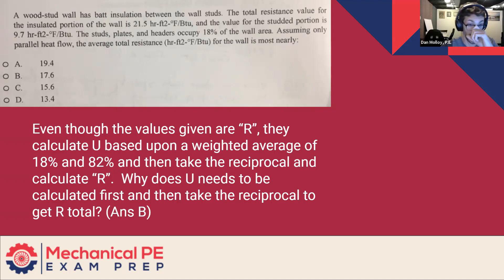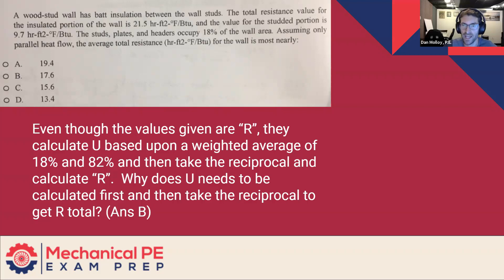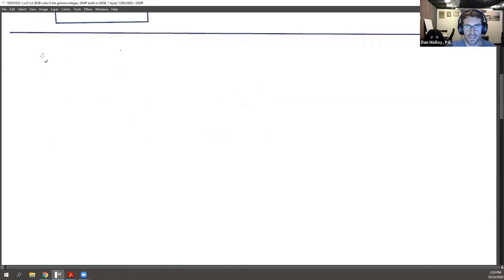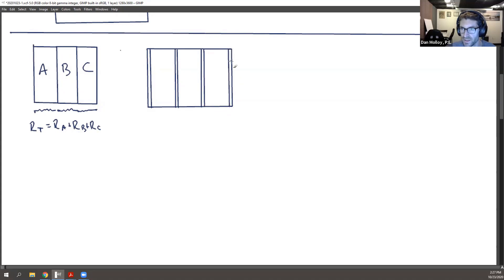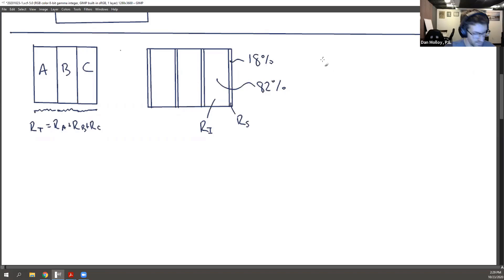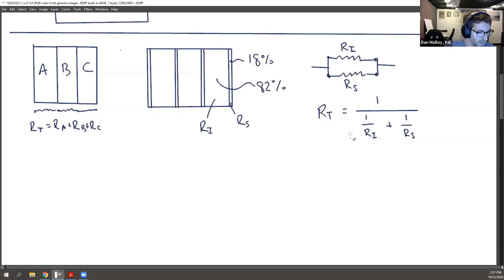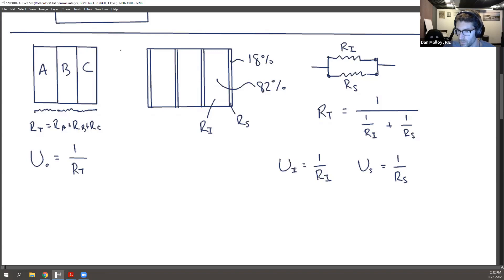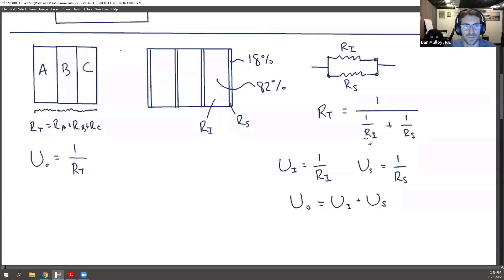PE Exam Prep Made Easy: Master Parallel Heat Flow Problems for the Mechanical PE Exam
Learn How to Solve Parallel Heat Flow Problems for the PE Exam
Struggling with composite wall heat transfer problems? This video breaks down a common PE exam question involving parallel heat flow, offering a step-by-step explanation of resistance calculations and how to distinguish parallel vs. series heat flow. You'll learn why resistances in parallel require reciprocal calculations and how to think in terms of heat transfer coefficients for a more intuitive approach. Perfect for sharpening your problem-solving skills and gaining confidence for exam day!

Happy Studying,
Dan